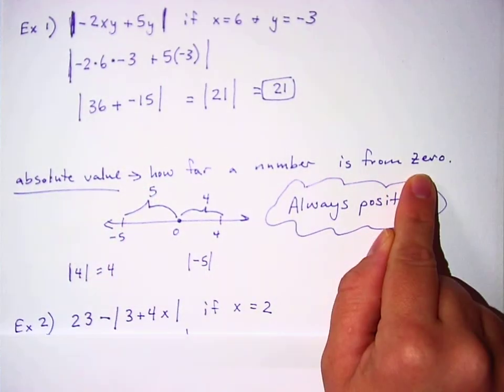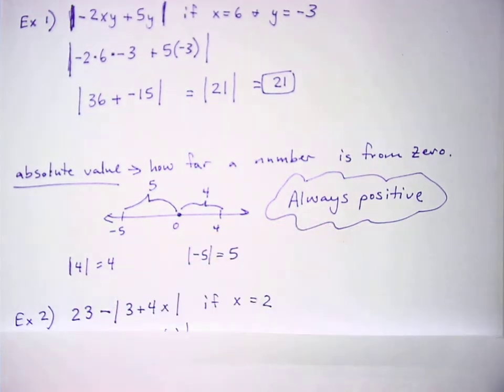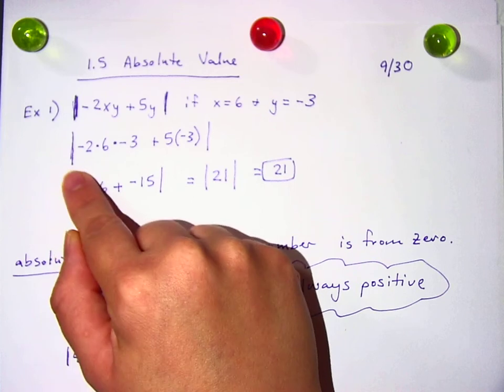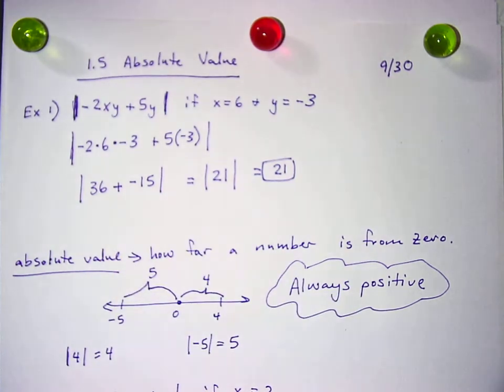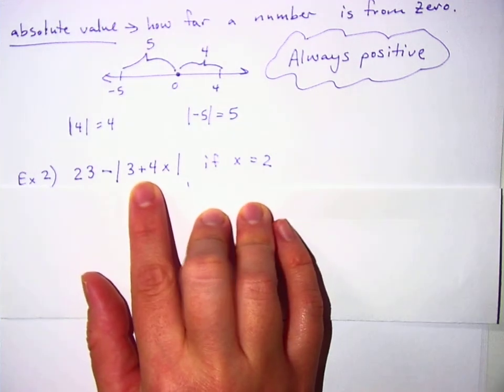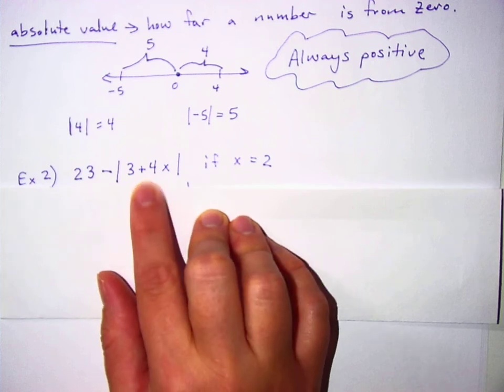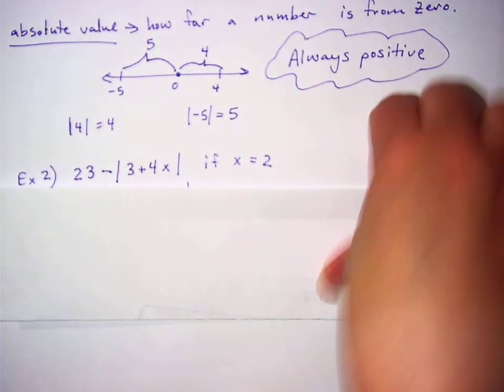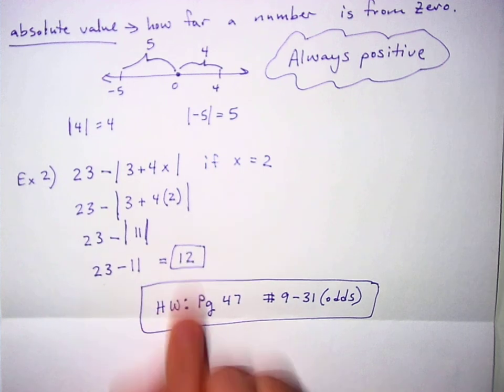9/30 Math 9